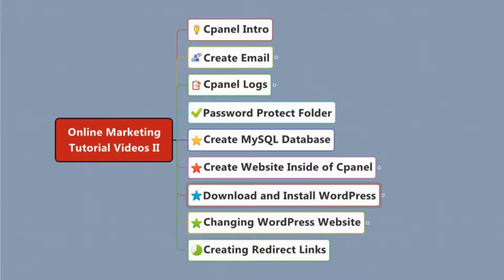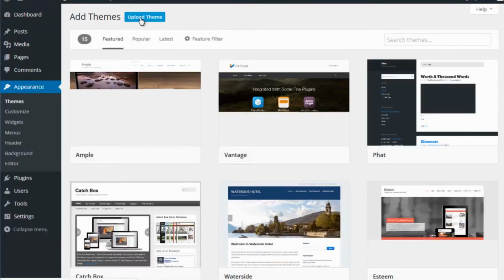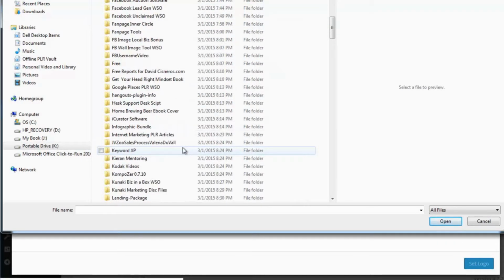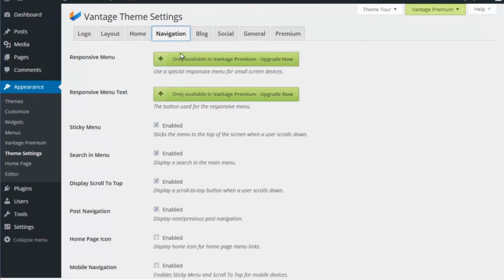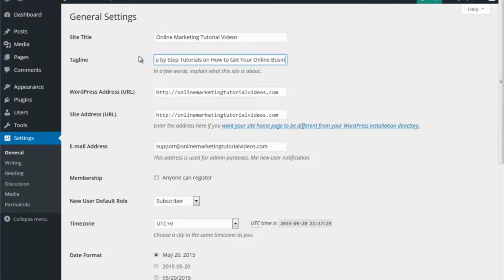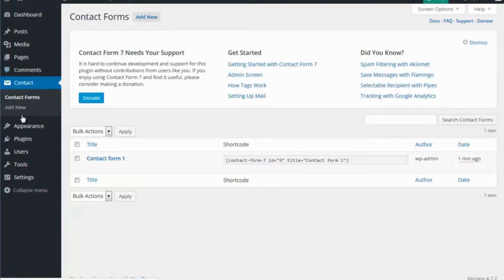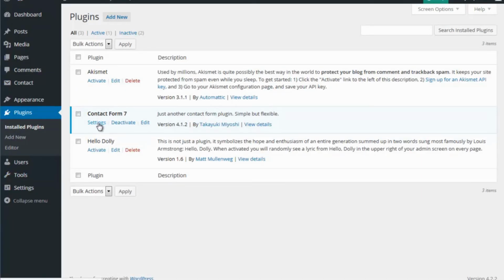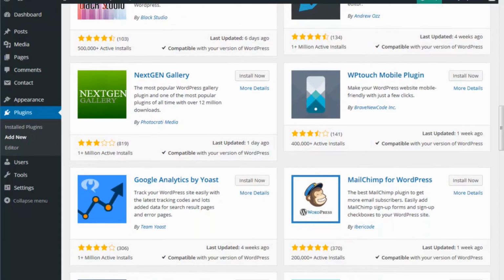Video 8 - Changing WP